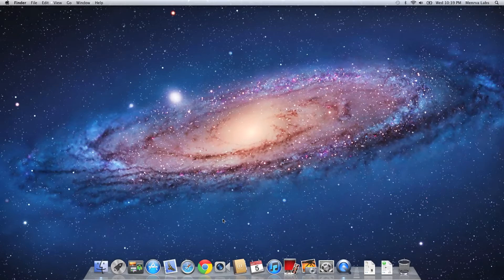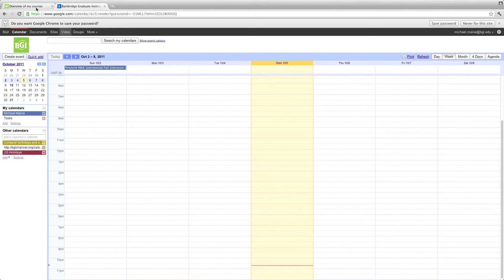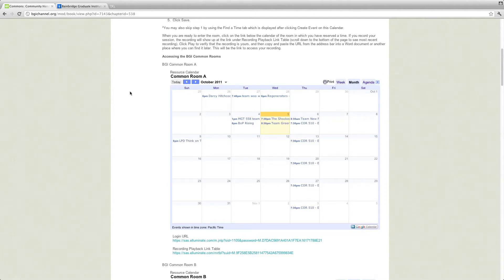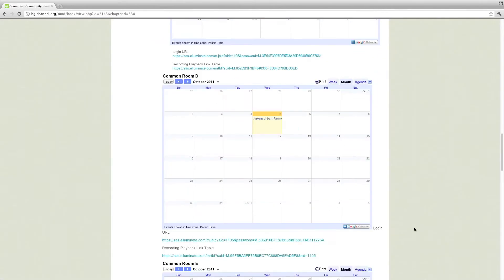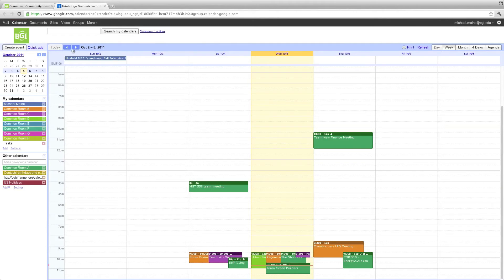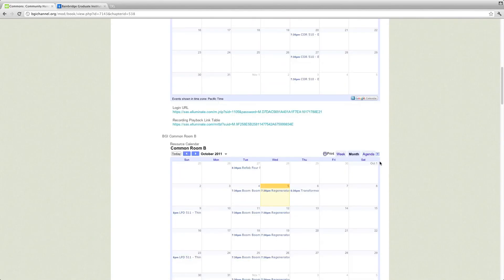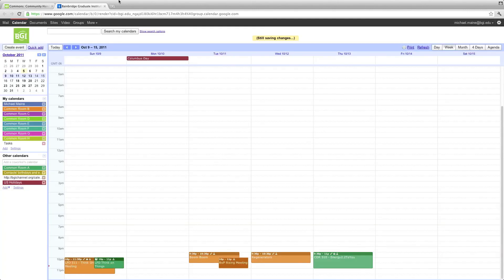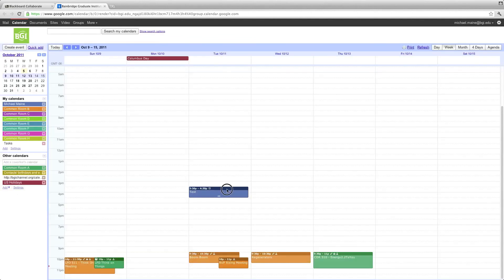How To Setup A Blackboard Collaborate Session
This video shows how to go about setting up an Elluminate session, adding common rooms to your Google Calendar, and inviting members of your group to the meeting. Hopefully you find this information helpful. If you have any questions, feel free to let me know.